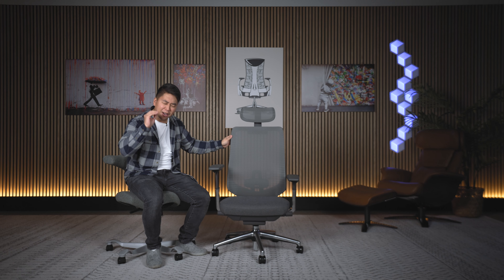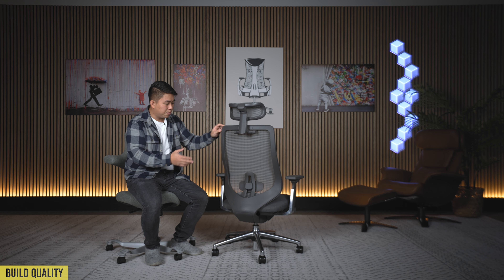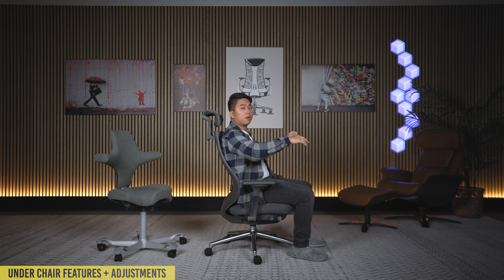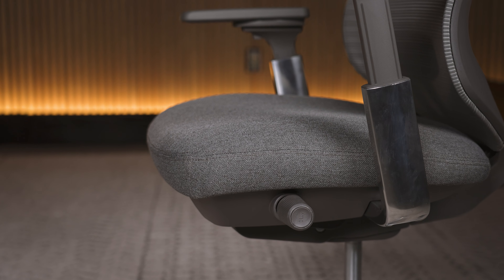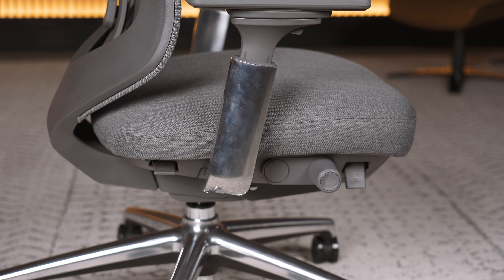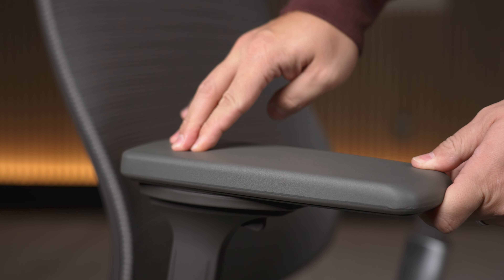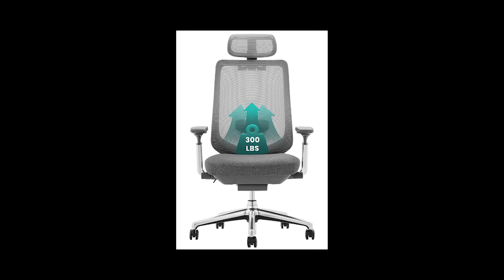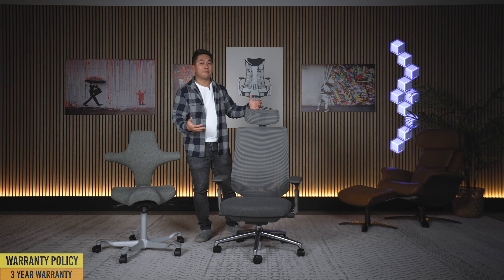Is the Colamy Atlas The Best Chair Under $300?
A TON of you asked me to check out the Colamy Atlas. Is the Atlas the best chair under $300? Let's get Ahnest!
🛒 Atlas Chair

🛒 Products from Video - Using my links helps this channel a LOT!!!
*COLAMY ATLAS*
🛒 Atlas Chair (ALL REGIONS)

*ALTERNATIVE CHAIRS*
🛒 Clatina Mellet
🛒 Branch Ergonomic
🛒 Haworth Soji

In The Background
*Wall Slats (USA, Canada, UK, EU)*

🛒Amazon (all regions)

*My Slippers*
🛒Amazon (all regions)

❤️*Buy a brother a beer!*

Table of Contents:
0:00 - Intro
0:38 - Screw Fake Reviews!!
1:06 - Build Quality
2:10 - Casters + Legs
2:28 - Under Chair Features + Adjustments
6:39 - The Seat
7:40 - The Arms
8:49 - The Backrest + Lumbar
10:47 - The Headrest
12:29 - Sizing Recommendations
13:10 - Warranty
13:24 - Alternative Chairs